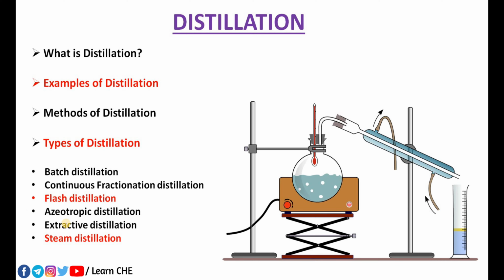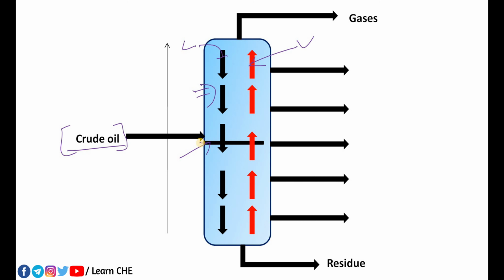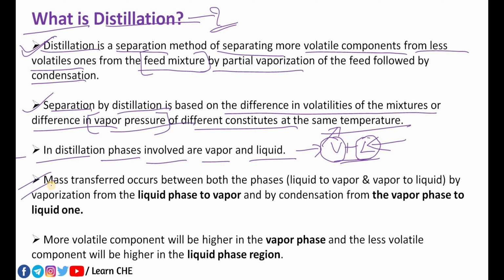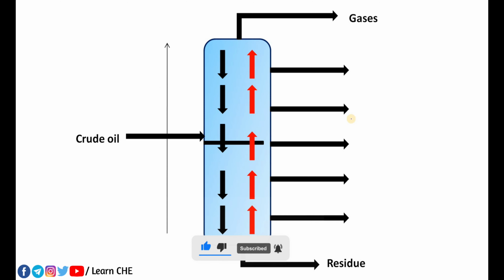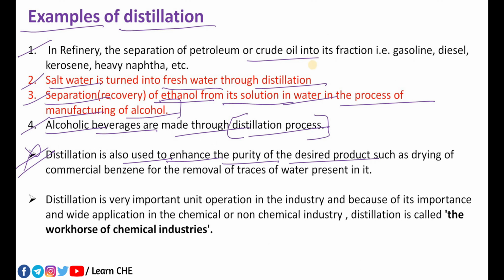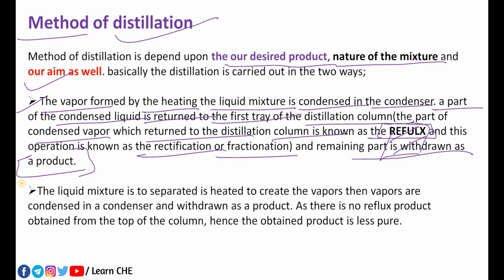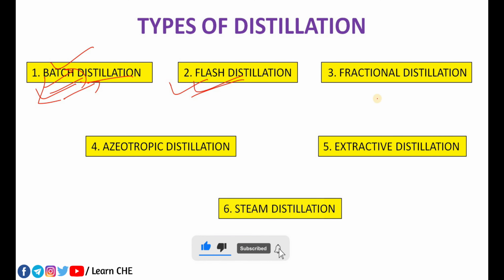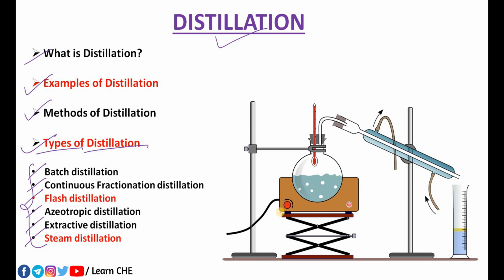Distillation | Examples of distillation | Types of distillation | Methods of distillation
In this we are going to discuss about the ;

what is distillation?
Examples of distillation,
Methods of distillation,
Importance of distillation,
Types of distillation,
Introduction of batch distillation,
Introduction of fractional distillation,
Introduction of azeotropic distillation,
Introduction of extractive distillation,
Introduction of steam distillation.